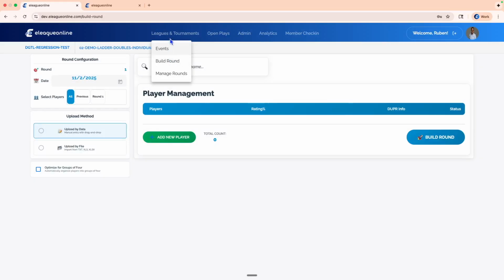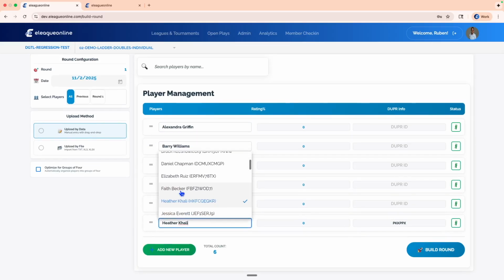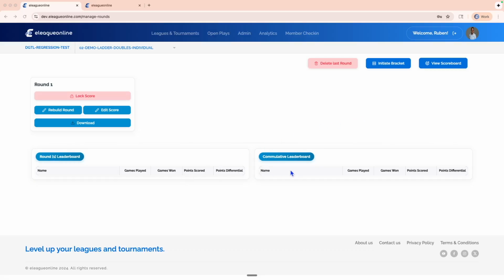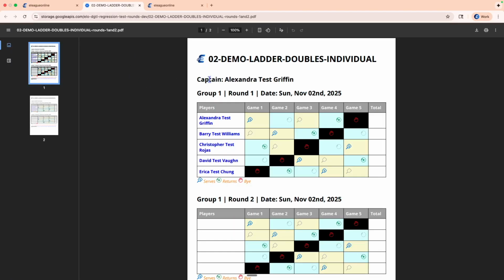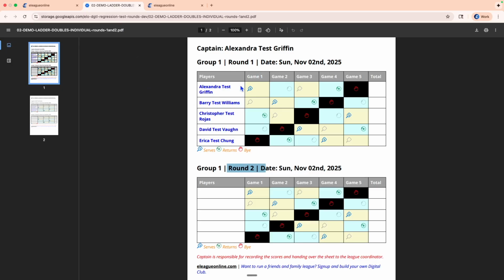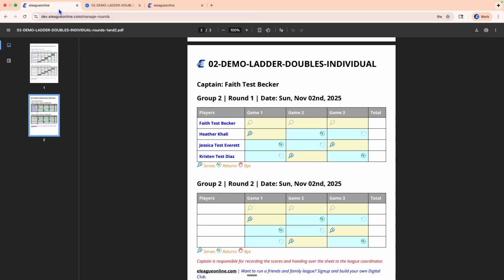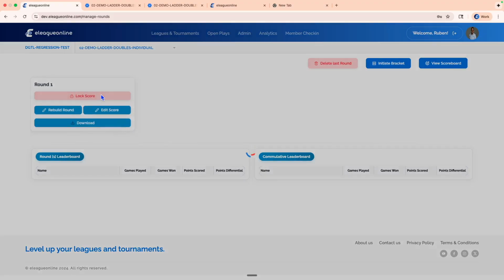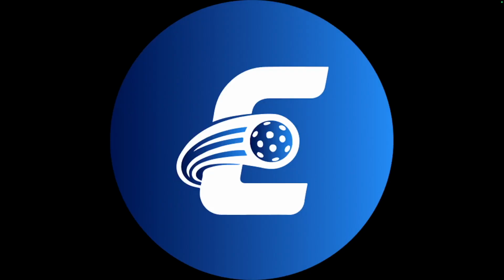Build Round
Learn how to build your first round and generate the fixtures.